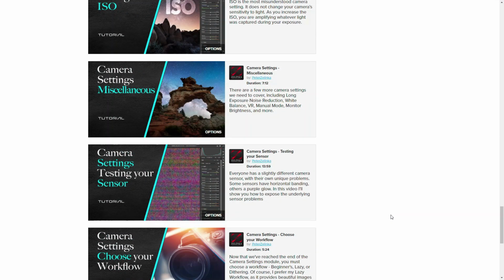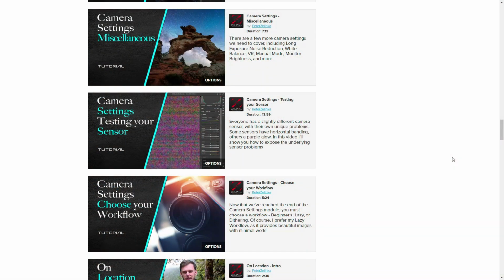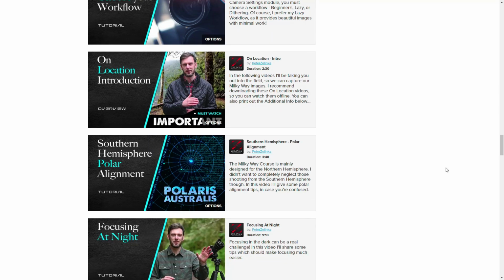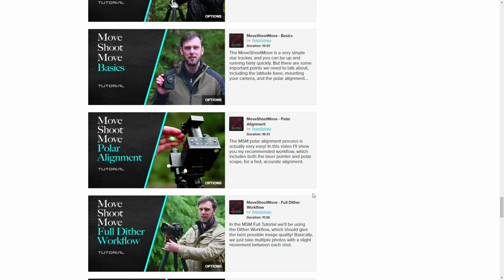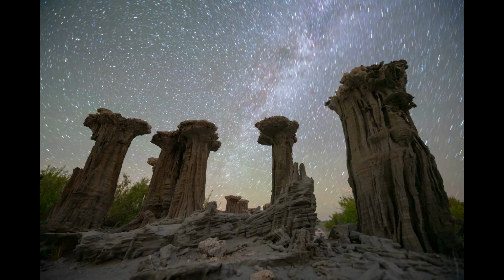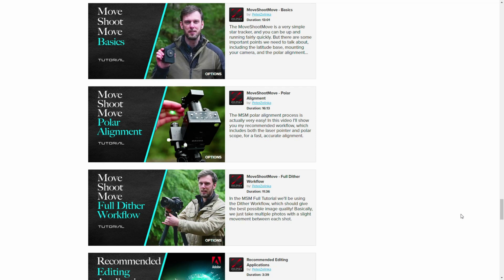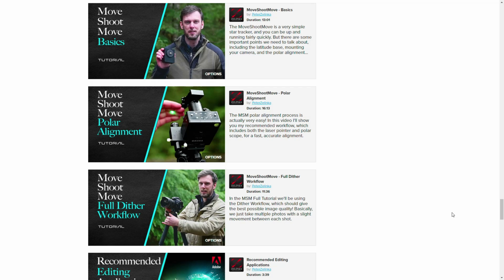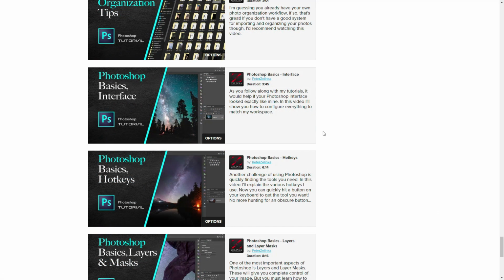2022 Course Updates - Over 120 New Tutorials Available Now!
In February 2022 I began updating all of my courses - the Deep Space Course, Star Trails Course, and my Star Tracker Courses.  I'm excited to announce that they are finally complete and available on Howtube.com!

If you've already purchased any of my courses, you'll get free access to the latest versions!  They will be automatically added to your account.

Howtube is a website dedicated to learning new hobbies.  I've been working directly with their team over the past few months to make sure the website has all the necessary features.

For example, below each video there's an "Additional Information" tab.  I've written out a full description (usually 5,000 - 7,000 words!) for all 170+ videos!  You can print these out and take them with you, or save them as PDFs and refer back to them as needed.

Another feature is the "Products" tab.  I've gotten hundreds of comments and emails over the years, asking for arca-swiss clamps, cables, and other accessories I use in my videos.  To make both our lives easier, you can now find direct links to all the relevant products I use under each video.

I've also enabled Downloads for my tutorials.  You can download any video you want, save it to your smartphone / tablet, and watch out in the field.  No internet connection required!

If you're a fellow content creator, then you might want to check out Howtube's Pro subscription.  Once you sign up, you can begin selling your own courses, merchandise, and more.  Based on my experience over the past few years, Howtube makes the entire process much easier!

From now until June 15th I'm offering a $100 discount on my brand new Milky Way Course.

00:00 - Intro
1:18 - Free Updates
2:31 - Howtube Features
4:30 - The Milky Way Course
7:49 - Creating your own Courses